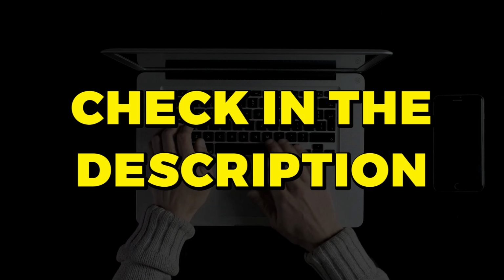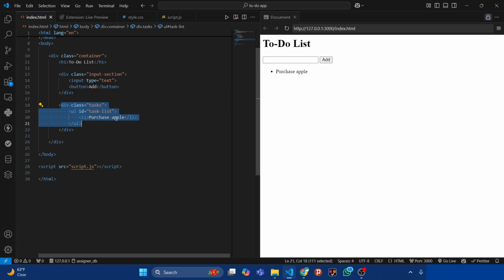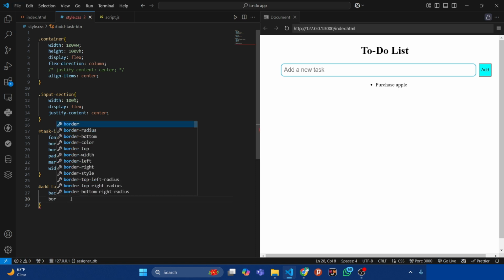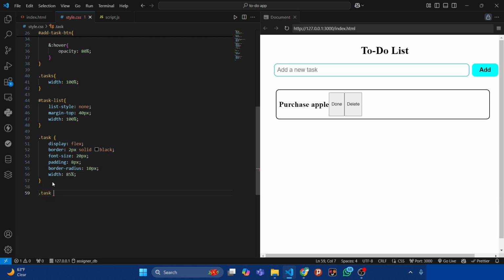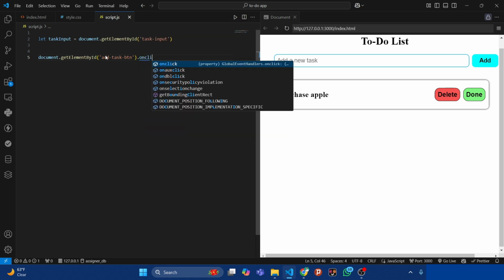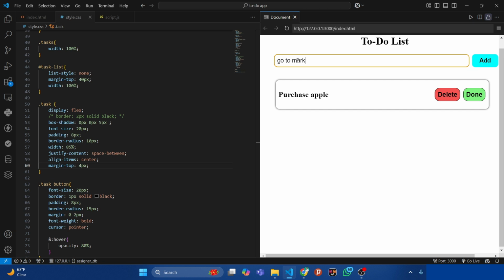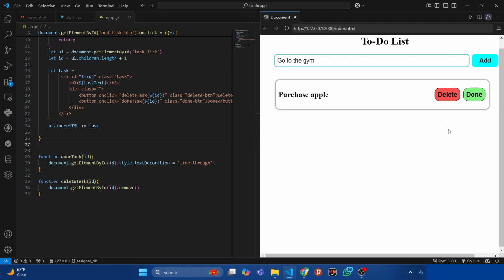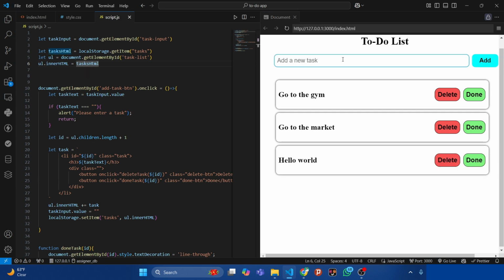Create a To-Do List App with HTML, CSS, & JavaScript – Beginner-Friendly in 30 Minutes!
In this video, you'll discover just how easy it is to create a simple To-Do List App using HTML, CSS, and JavaScript. This project is perfect for beginners looking to level up their web development skills. By the end of the video, you'll have a fully functional app where you can add, mark, and delete tasks effortlessly.

Let's learn and grow together on this coding journey!

build a to-do list app
web development projects
learn html css javascript
beginner web development tutorial
simple javascript project
best web development projects
html css javascript tutorial
how to build a web app
step-by-step to-do list app
javascript mini projects
easy web development projects
dynamic web app tutorial
interactive web app
html css javascript beginner project
learn javascript by building projects
how to code a to-do list
web development for beginners
best javascript projects